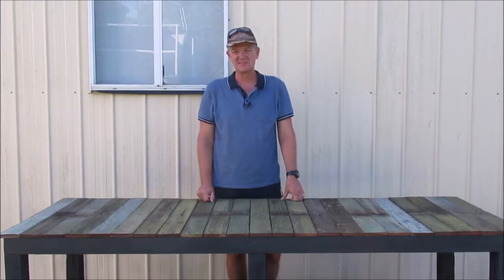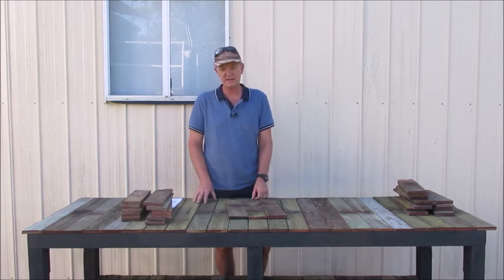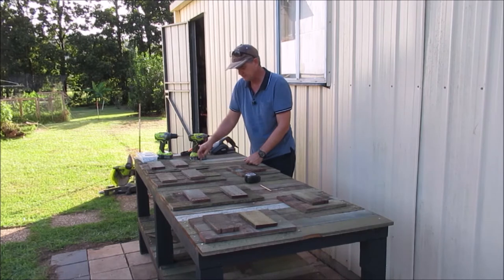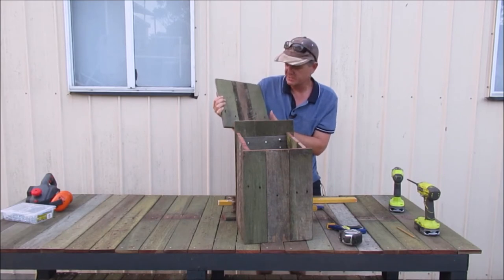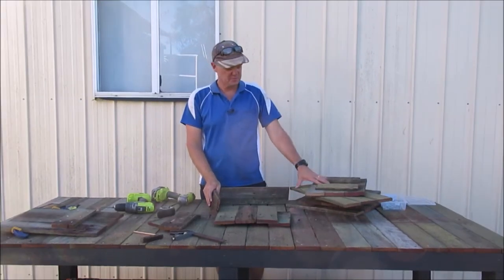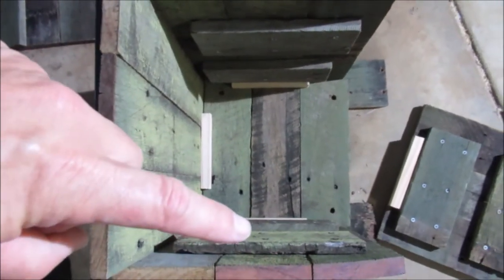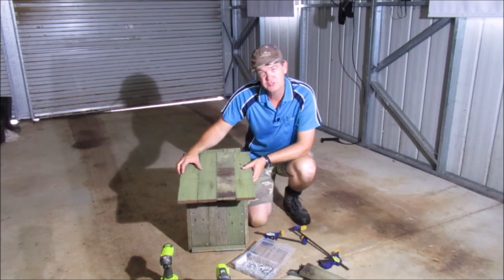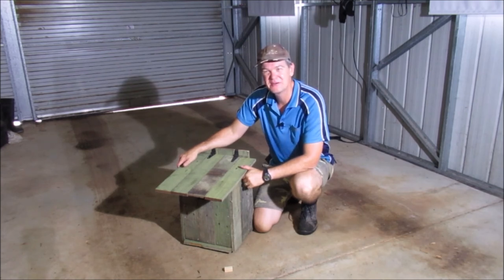How to Build a Cheap Possum Box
In this episode we construct a possum box/house using second hand fence palings to try and encourage a couple of possums living in our roof to move out.

Almost August by Dan Lebowitz